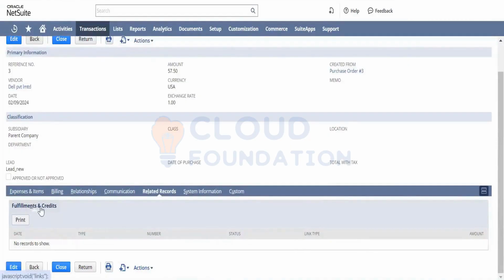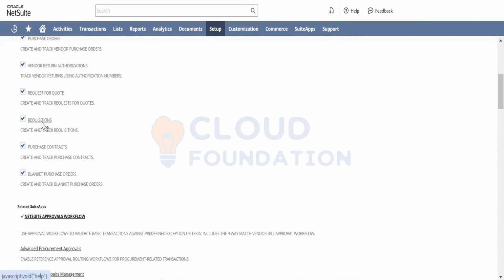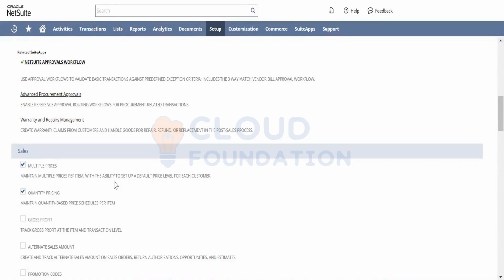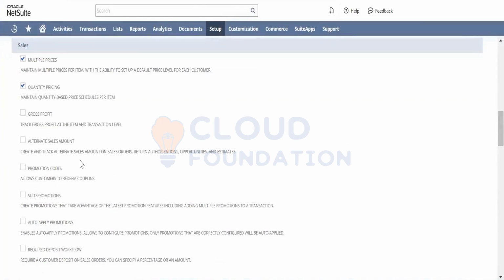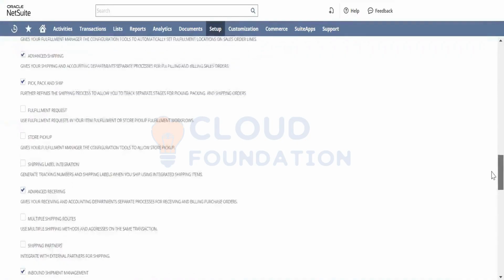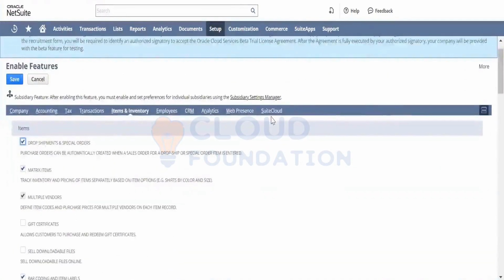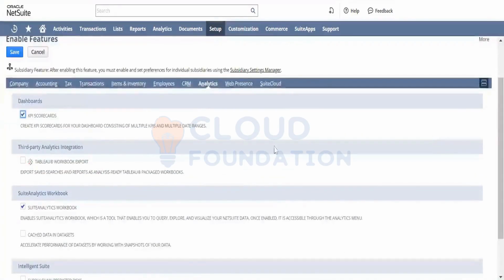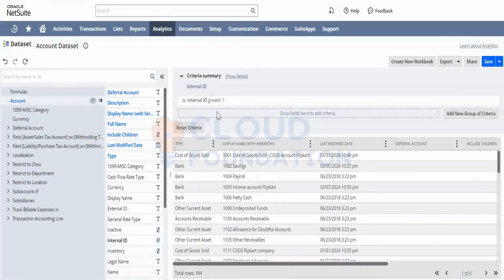NetSuite Request for Code and Requisition Delete | NetSuite Tutorials | CloudFoundation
In this tutorial, we’ll guide you through how to request for code and delete requisitions in NetSuite, as well as dive into Intercompany Expense Allocation to enhance your business processes!

In this video, we’ll show you:
1️⃣ 🔄 Requesting for Code in Netsuite: Learn how to request codes for your transactions and ensure they align with your internal coding systems. 🖊️
2️⃣ 🧹 How to Delete Requisitions in Netsuite: Step-by-step instructions on deleting requisitions correctly, ensuring your records stay clean and accurate. ❌
3️⃣ 💰 Intercompany Expense Allocation in Netsuite: Understand how to manage and allocate intercompany expenses seamlessly across multiple entities. 🌎
4️⃣ 📚 Beginner’s Guide to Netsuite: Whether you're just getting started or need a refresher, this tutorial will walk you through the essential features for better control and management. 📈

learn more,

- Netsuite requisition deletion
- Requesting codes in Netsuite
- Intercompany expense allocation setup
- Managing intercompany transactions
- Netsuite expense allocation guide
- Business automation with Netsuite
- Netsuite financial management for intercompany
- Netsuite for beginners
- Netsuite customization
- Netsuite intercompany management process